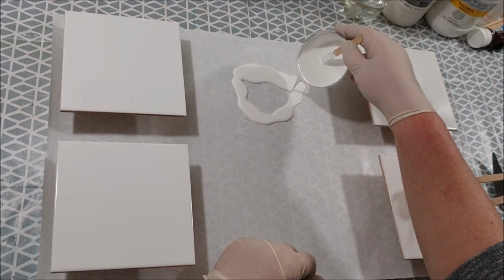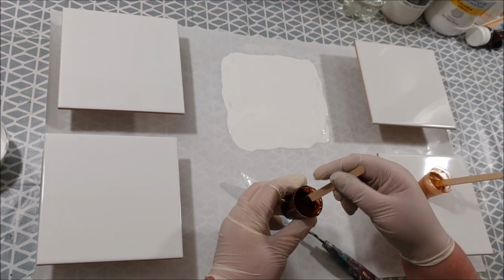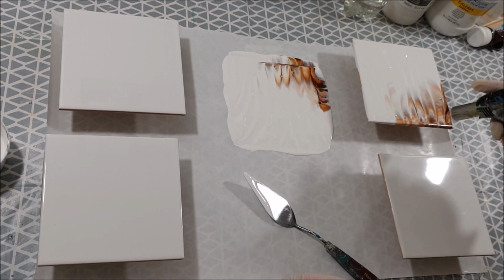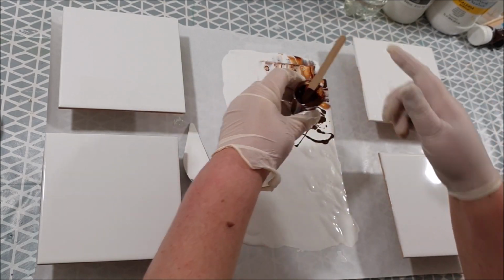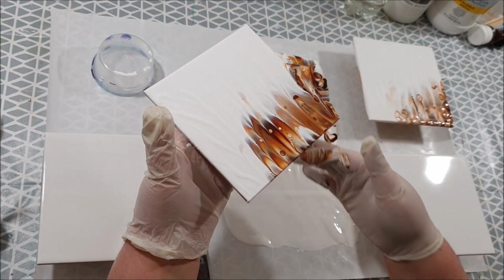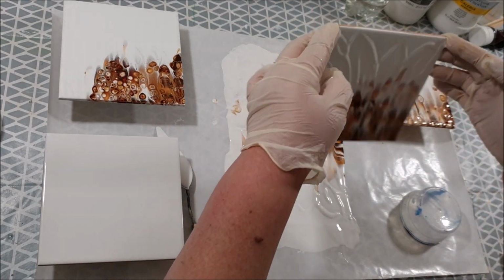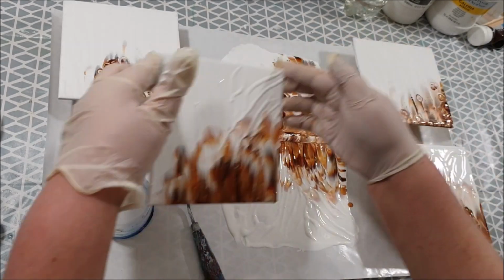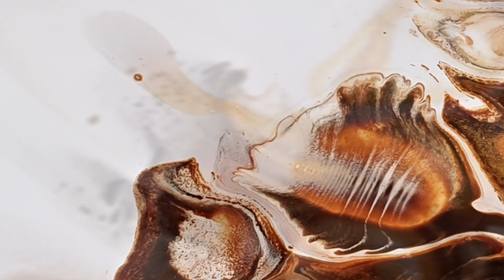168 - Acrylic Dipping - Brown and Gold Tile Dips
Want to show your appreciation for my channel?  You can donate any amount that you're comfortable - thanks very much :-) x

Habanera by Bizet